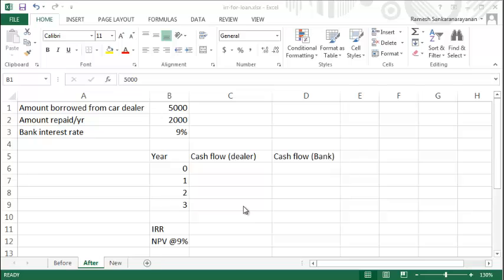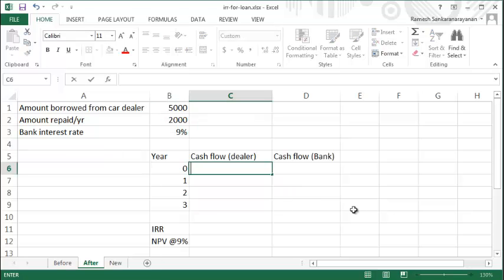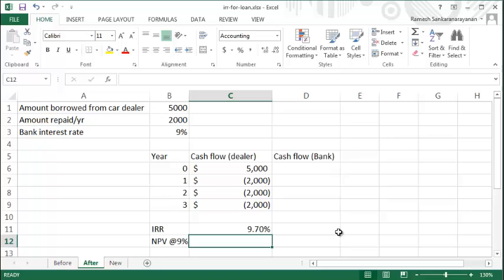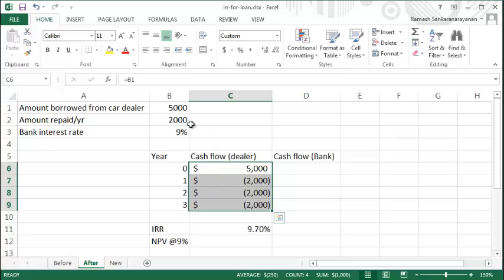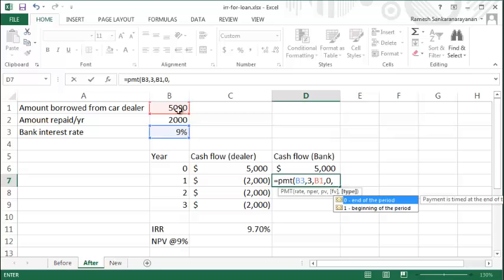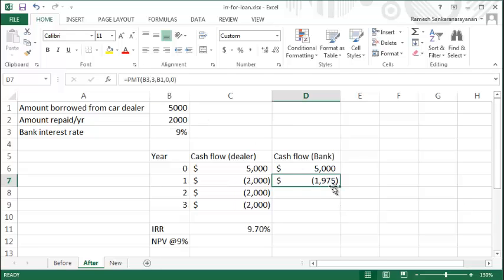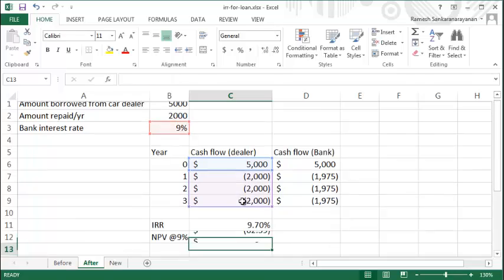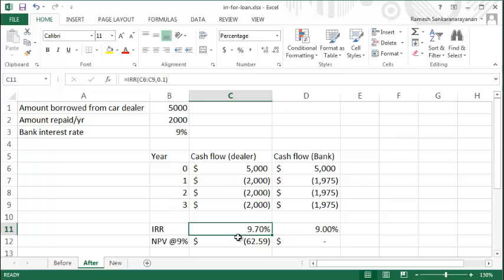Excel finance tutorial: calculating IRR for a loan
Shows how to calculate IRR for a loan, and compare with available interest rates from other sources.